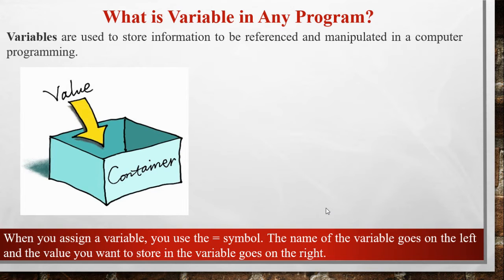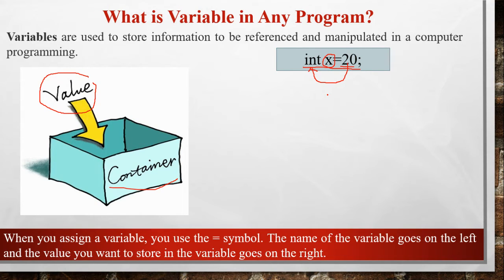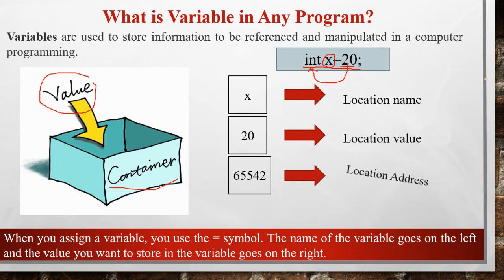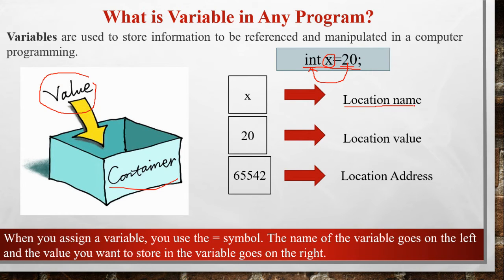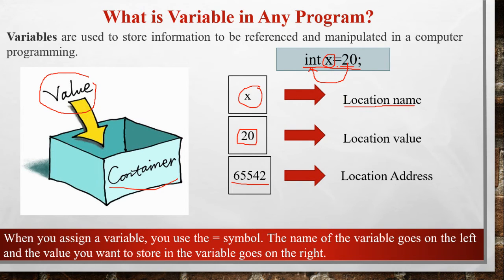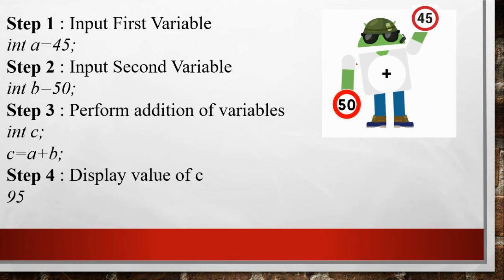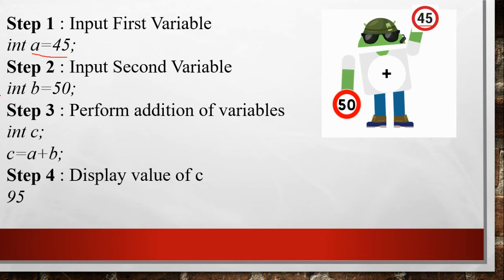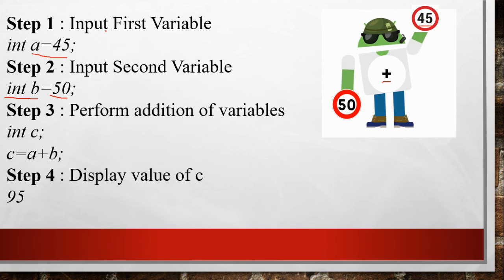Mr Add Dumbo